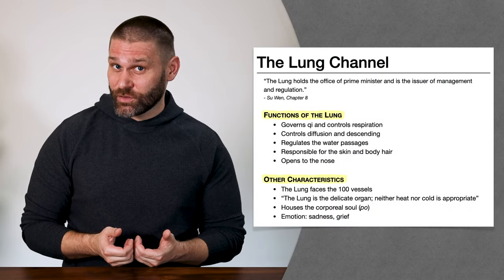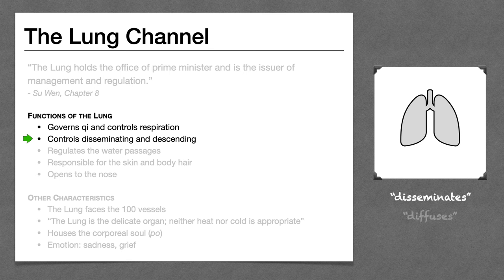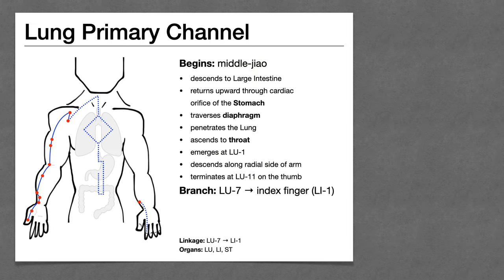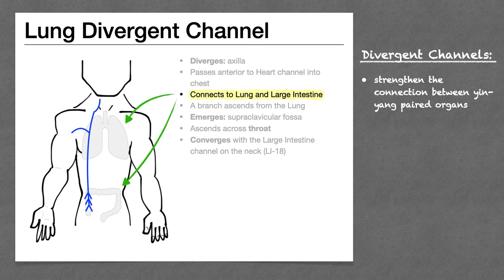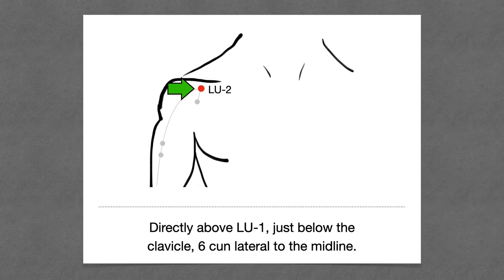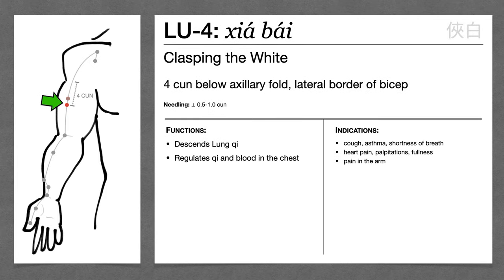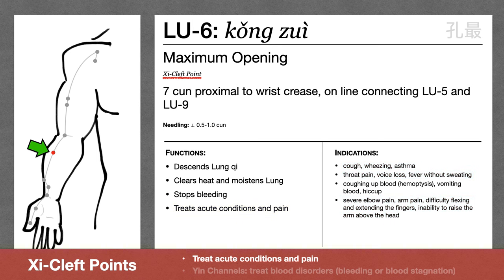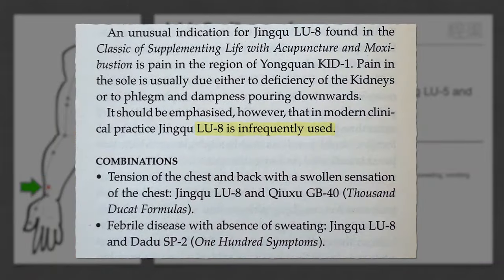Points Review: Lung Channel Acupuncture Meridian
An overview of the Hand Tai Yin Lung meridian for Acupuncture Channels and Points. This is a study guide and review for students and practitioners of traditional Chinese medicine. Also useful for NCCAOM exam preparation or CALE board prep.

📝 Download the notes, listen to the audio, and take the practice test

📓 CHAPTERS:
0:00 Introduction
0:35 Functions and Characteristics
10:30 Channel Pathways
17:38 Point Functions
39:23 Review
40:47 Conclusion

📬 Or send me some m&m's:
Nicholas Duchnowski
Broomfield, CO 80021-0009